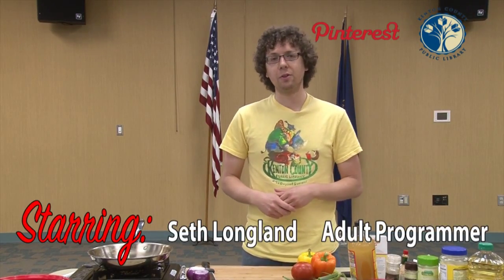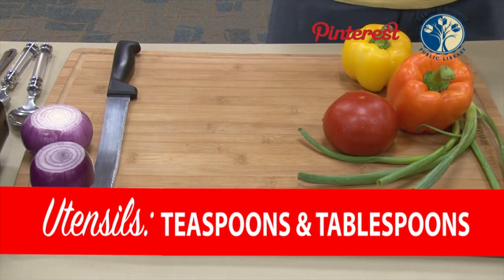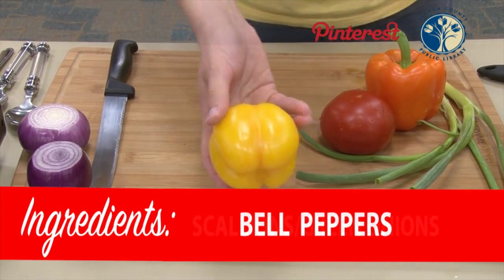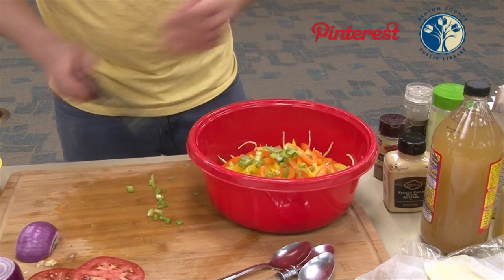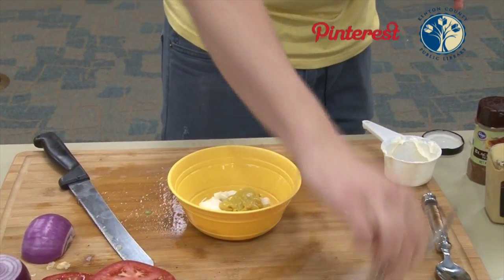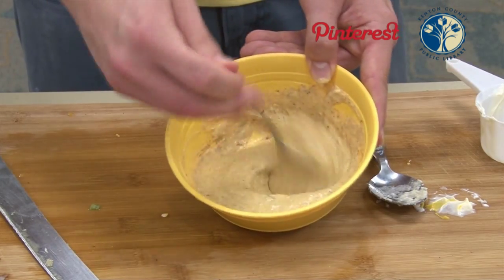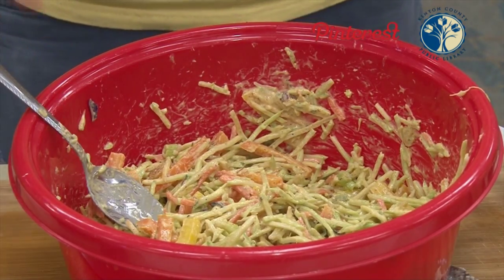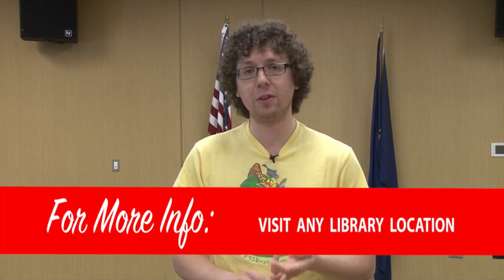How to Make a Cajun Cole Slaw with Recipe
Seth Longland from the William E. Durr Branch of the Kenton County Public Library shows us how to make Cajun Cole Slaw (Part 1) and a Cajun Deli Sandwich (Part 2).

or any one of our 3 branches in Covington, Erlanger and Independence, KY.

Produced by the Kenton County Public Library Public Relations/Development Department.